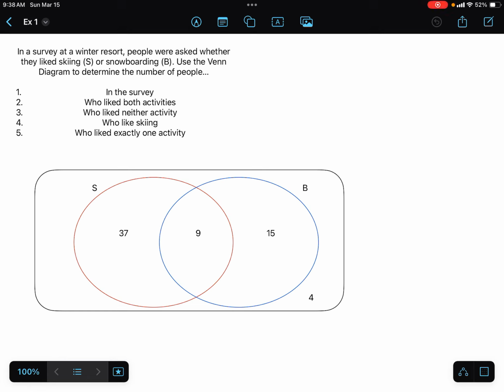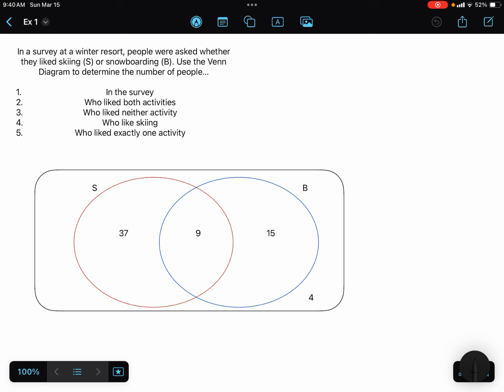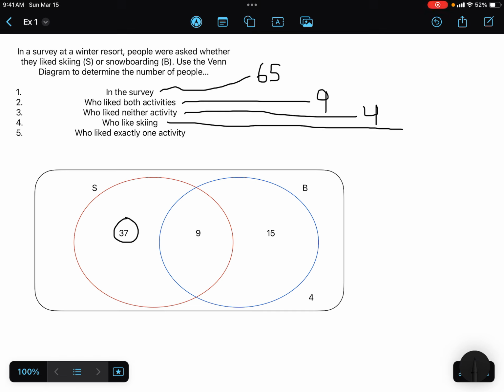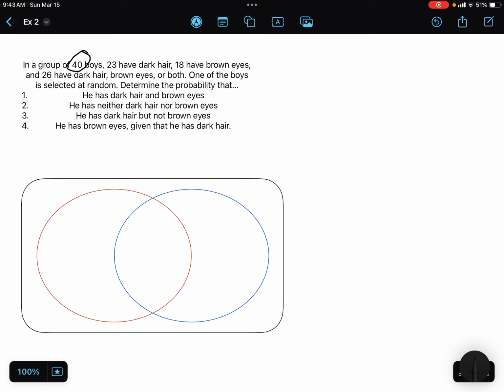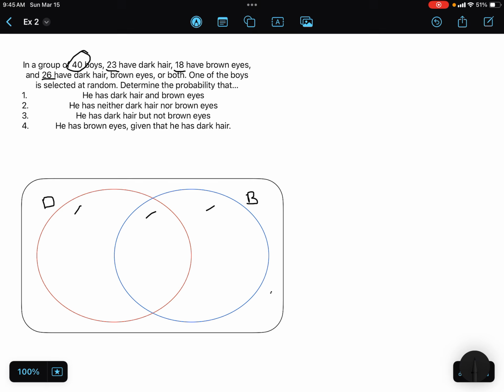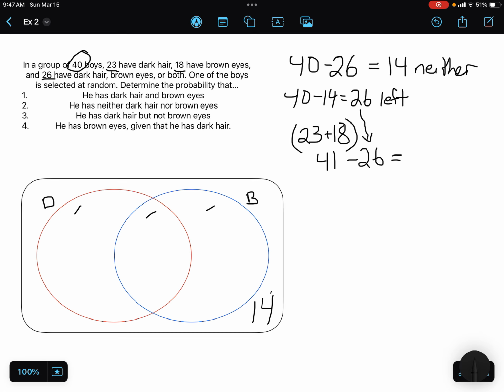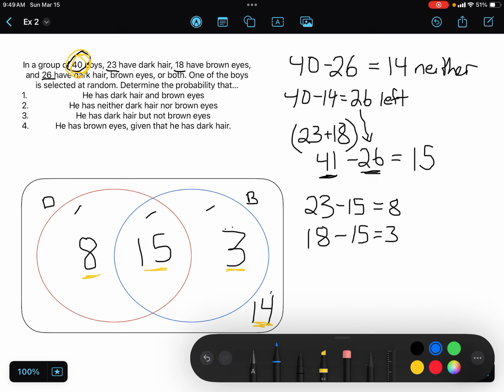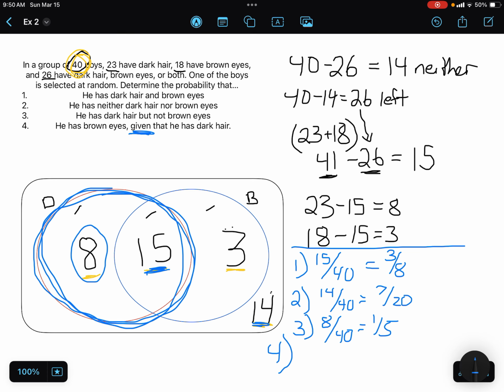Creating and Reading Venn Diagrams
This video shows you how to read a Venn Diagram to answer questions, and then helps you take information and put it into a Venn Diagram.